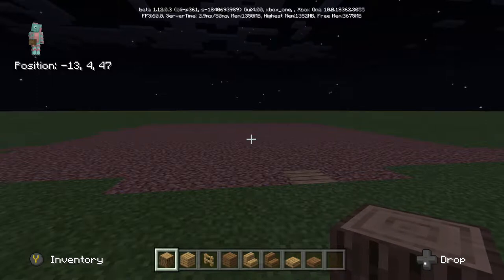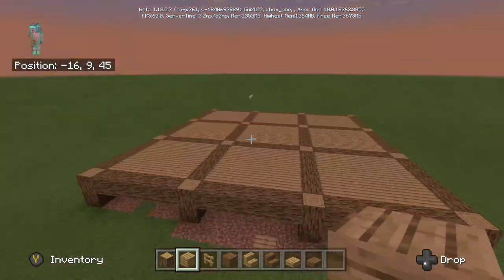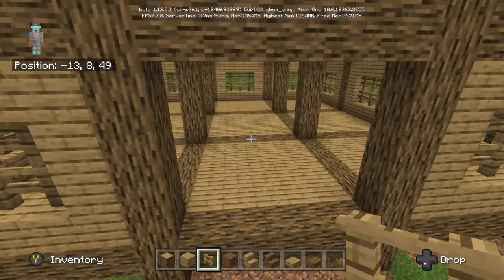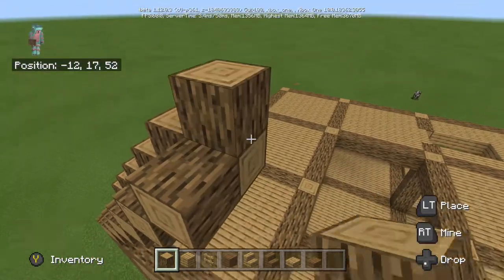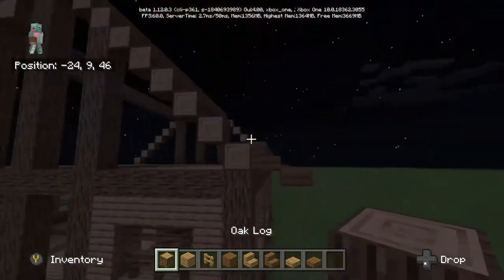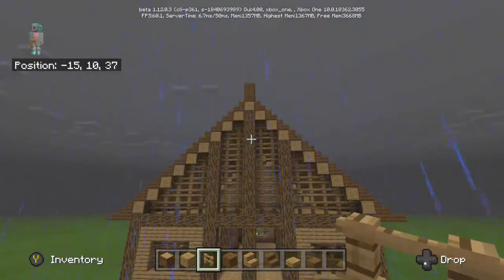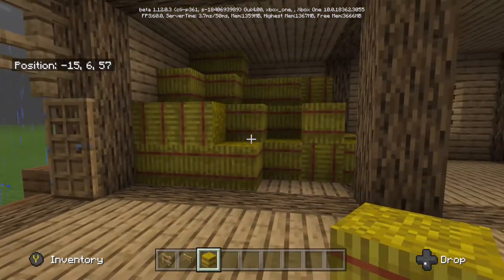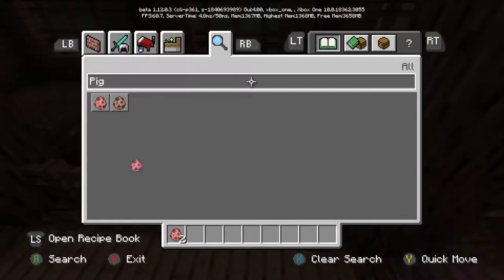Minecraft: How to Build a Medival Barn (#3)